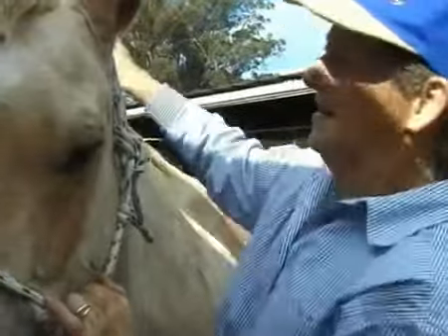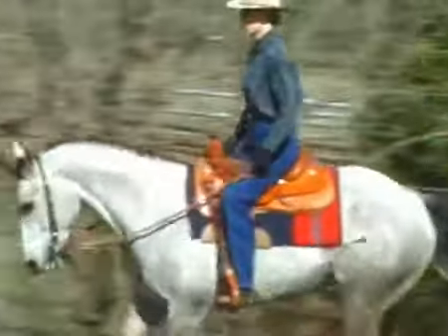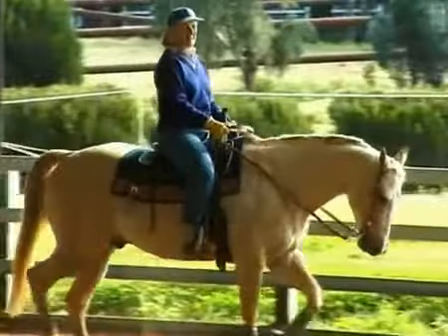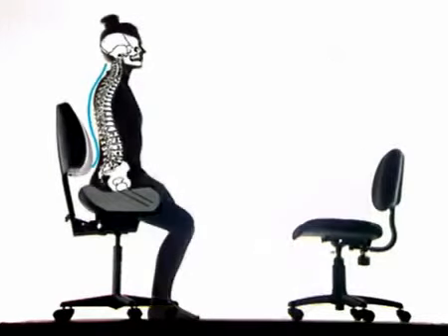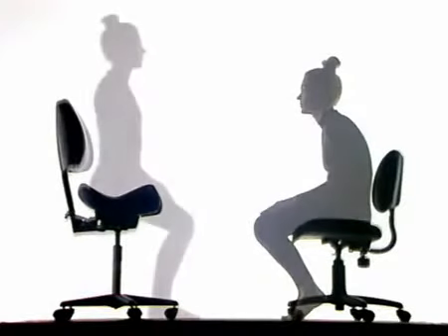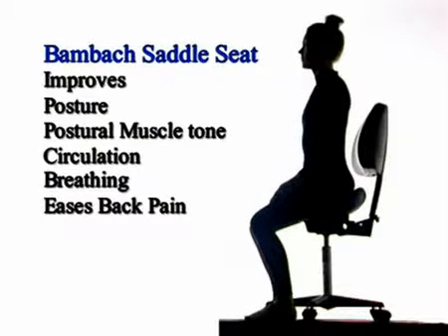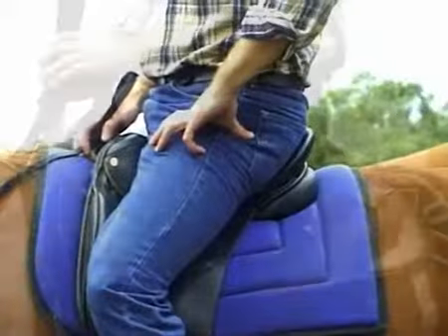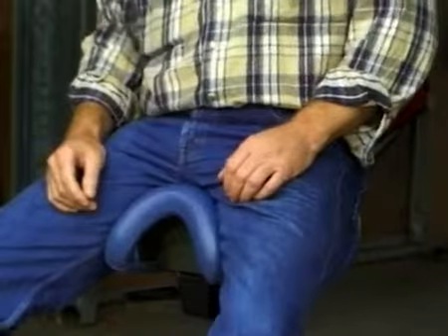The Invention The Bambach Saddle Seat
This is a seat that really improves productivity by taking care of yourself and staff.
It helps assist better posture, which leads to better health.. watch and see for yourself, visit their for more